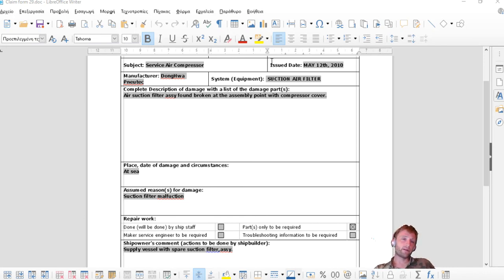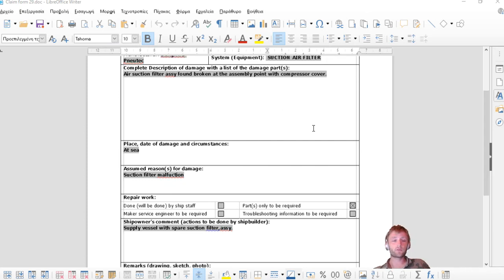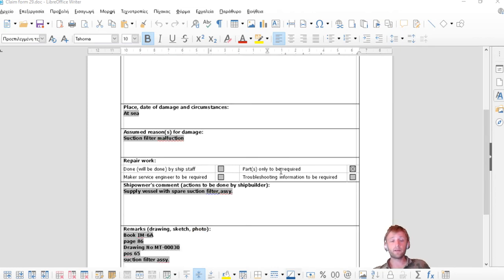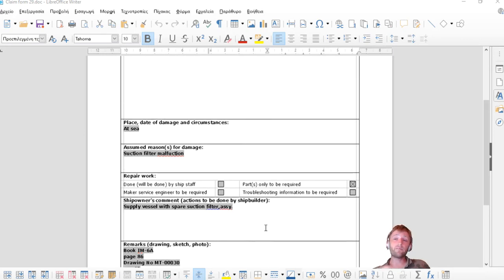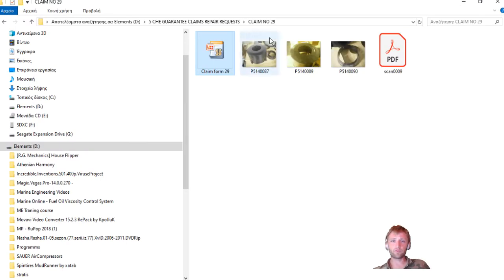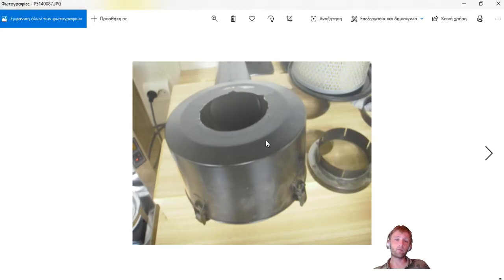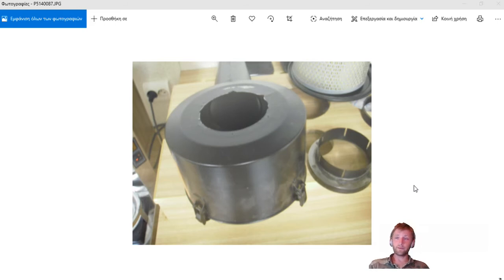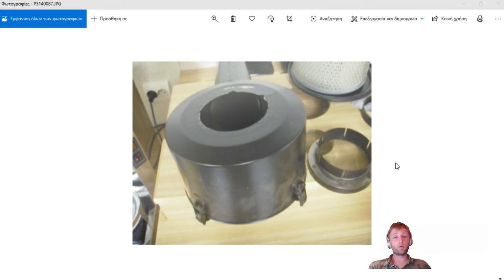Service Air Compressor Claim